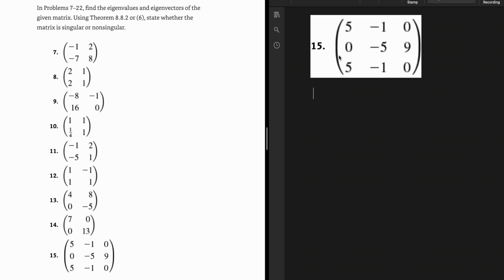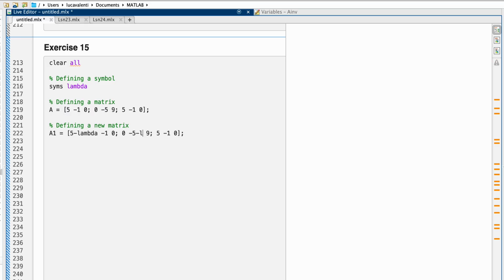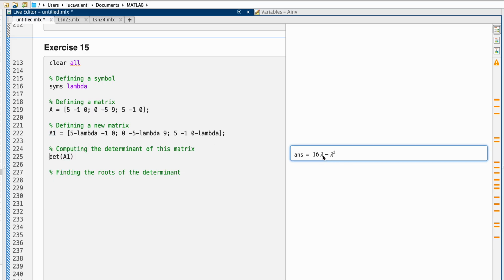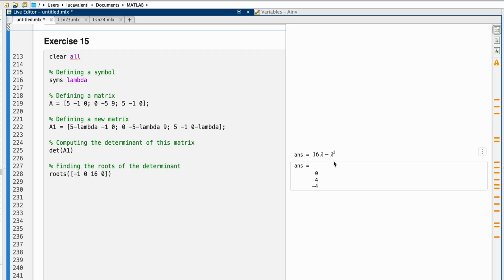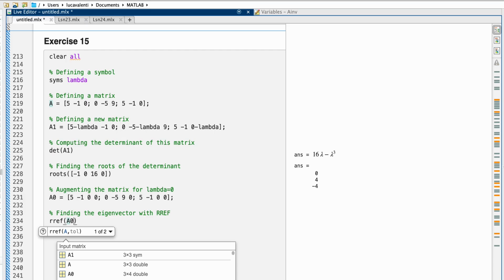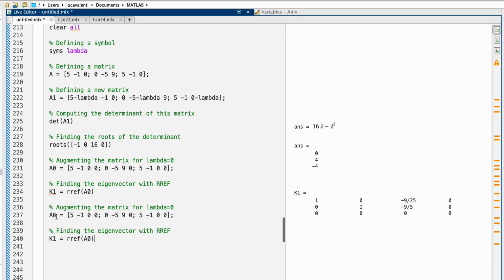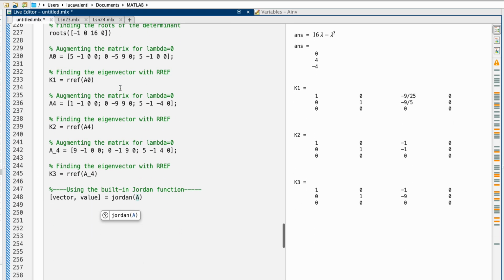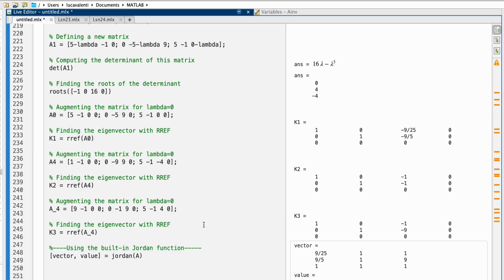Math245: Ch 8 8#15 | Eigenvalues and Vectors with Matlab